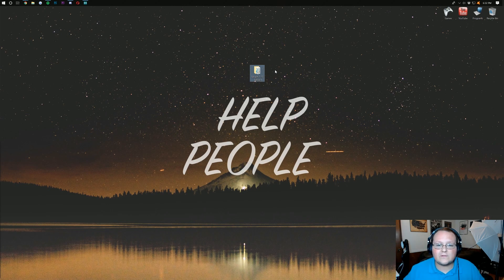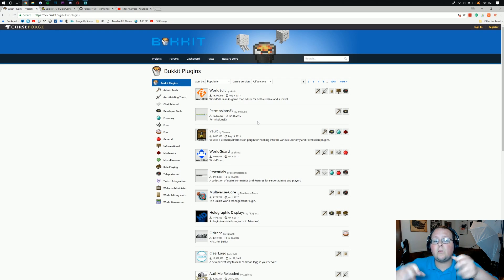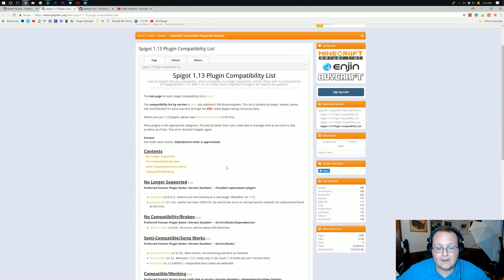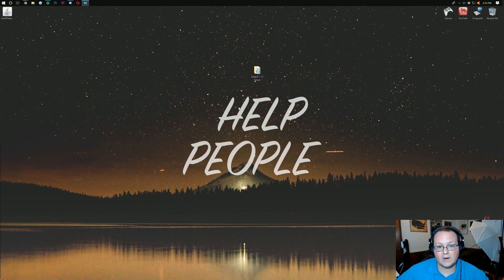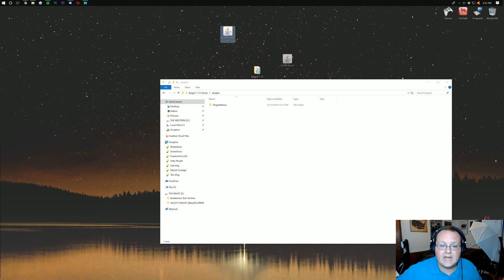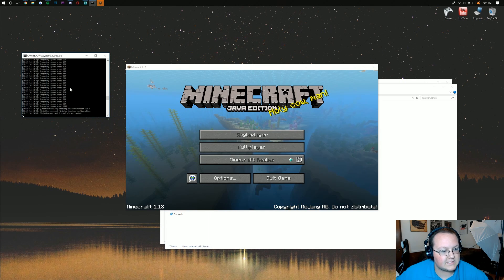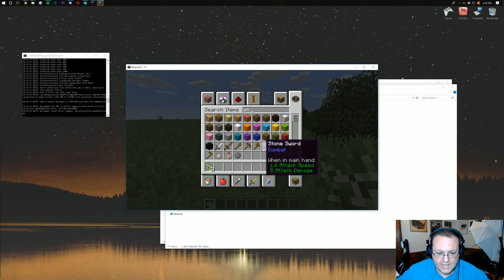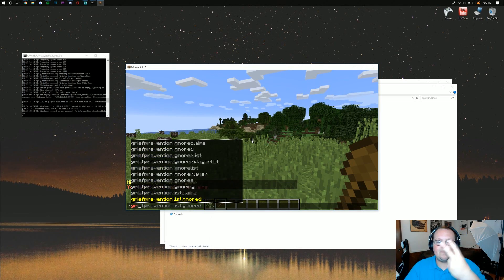How To Download & Install Spigot Plugins on A Minecraft 1.13 Server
This video shows you exactly how to download and install Spigot plugins on a Minecraft 1.13 server. In this video, I show you exactly how to install the GriefPrevention plugin for 1.13, but every single Minecraft 1.13 plugin is installed in the exact same way. I also show you where to go download plugins for Spigot servers in order for you to find the best plugins available for your server!

About this video: This video is a step-by-step guide on download and install Spigot Plugins on a Minecraft 1.13 server. The plugin we install in this video is actually GriefPrevention for Minecraft 1.13 allowing to you claim land, set homes, and stop griefing on your server! No matter what plugin you are wanting to install on your 1.13 Spigot server though, this video will show you exactly how to do it!

First things first, you need to download a Spigot Plugin for Minecraft 1.13. Luckily, every single Bukkit plugin out there will also work for Spigot. Thus, if you find a plugin that is updated for Minecraft 1.13, it will work on your Spigot server. You can find the download links to hundreds of Spigot plugins above, so no matter what kind of plugin you are looking for you will be able to find it.

Once, you've got your plugin downloaded, getting it installed on your server is easy. Just open up the folder that is holding your Spigot server, find the 'plugins' folder within that, and then, drag and drop your 1.13 Spigot plug into this folder. Now, run your server, and you are done! You now have a Spigot plugin installed. It really is that simple guys, and it will work for any Spigot or Bukkit plugin that you find.

Congrats on getting your 1.13 Spigot plugins downloaded and installed on your server! It really helps me out, and it means a ton to us. Thank you very, very much in advance!